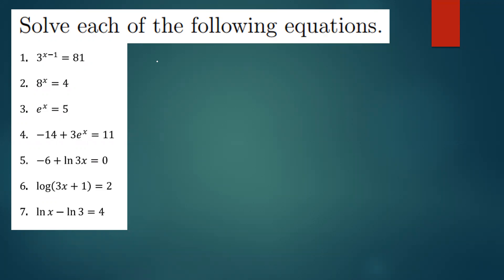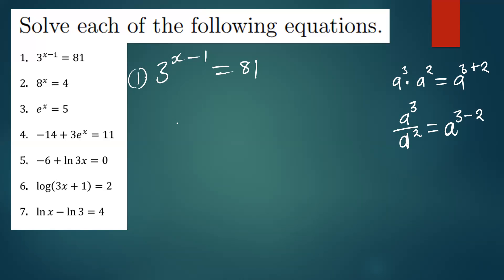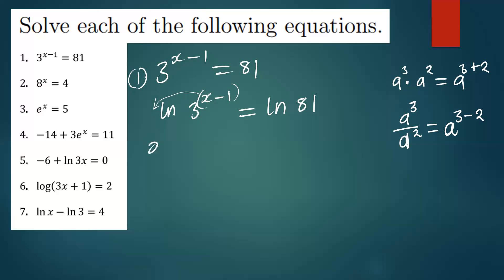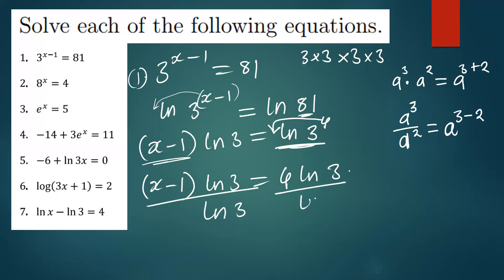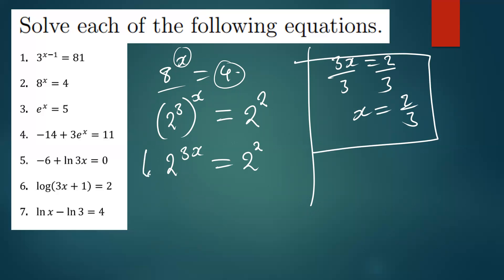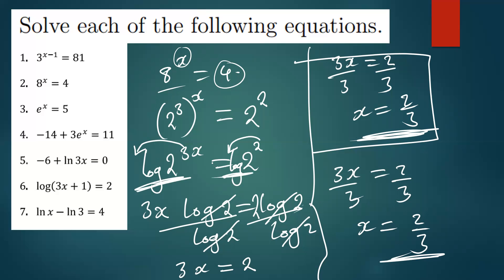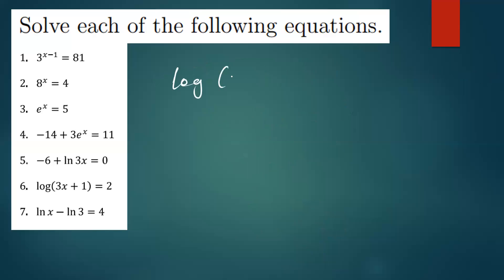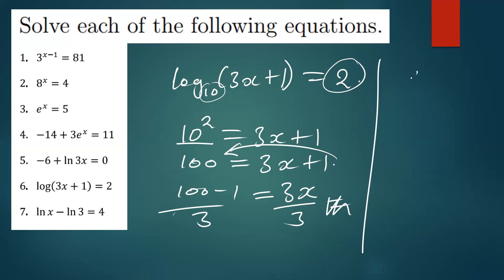LOGARITHMIC AND EXPONENTIAL EQUATIONS, UNZA REVISION